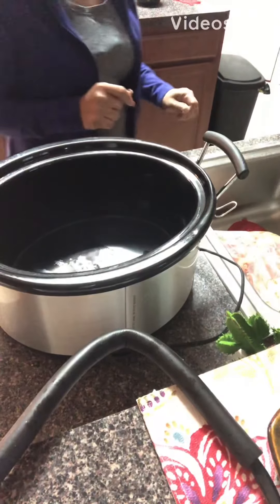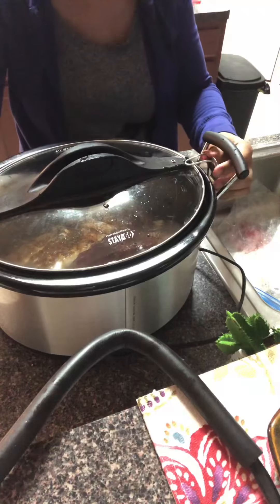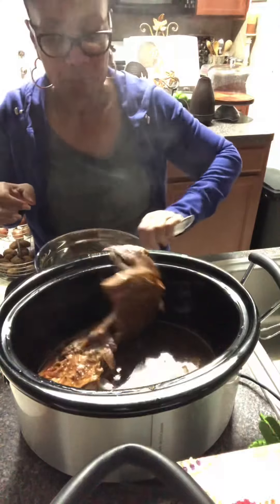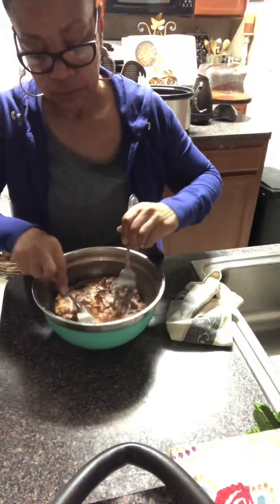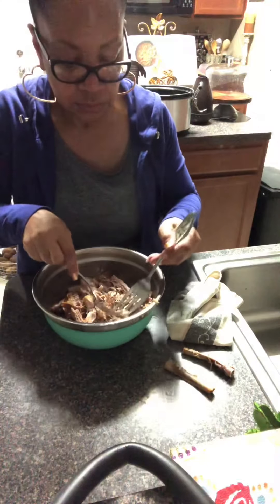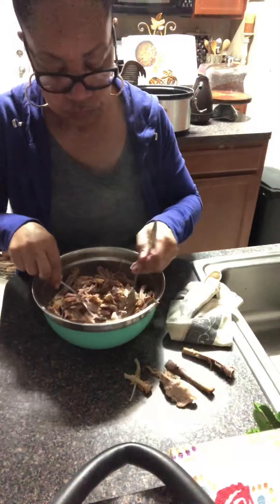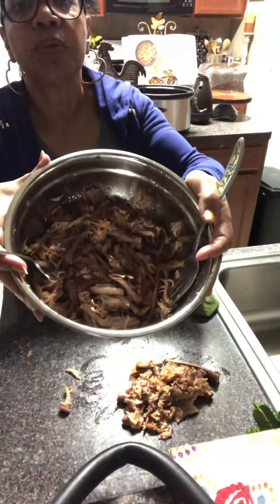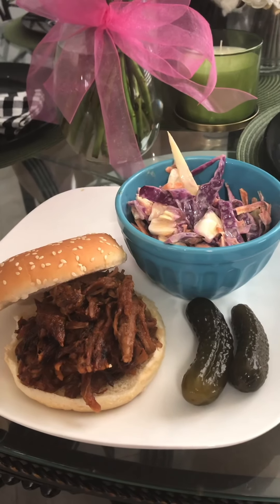Crockpot Barbecue Pulled Pork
The secret ingredient is Coke pour 1/2 can directly into pot with meat and  and 1/2 cup of brown sugar and seasonings and cook  for 5 hours. Then cut meat into small pieces, pour barbecue sauce all over meat stir well to mix evenly. Then serve on bun with your favorite side dish.